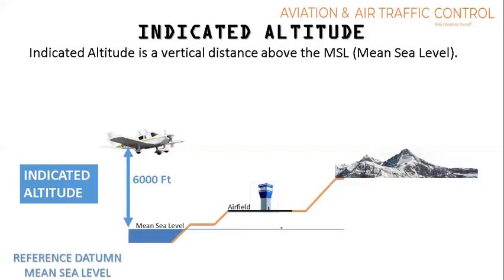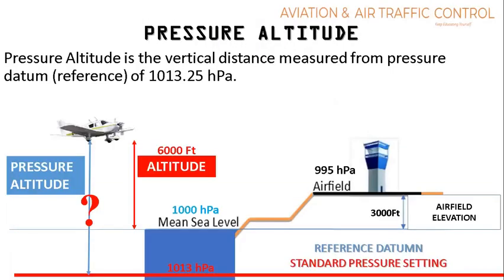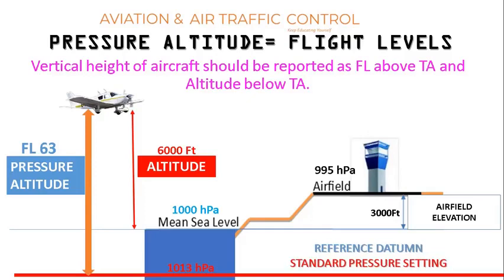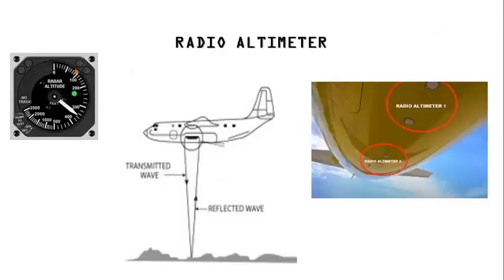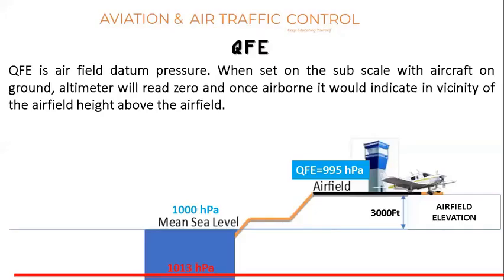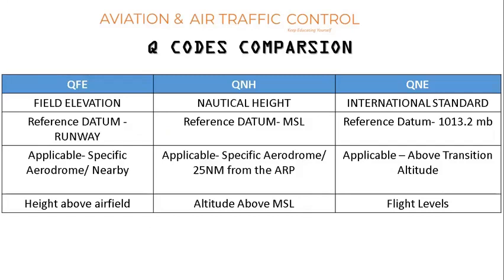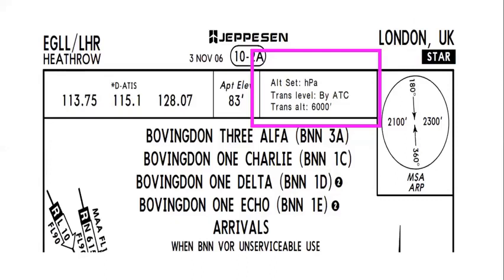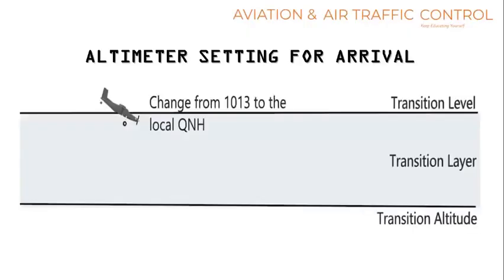ALTIMETER SETTINGS |QNH| QNE | QFE | QFF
The availability of an accurate aircraft altimeter setting is a safety critical issue in the conduct of instrument procedures. The altimeter setting procedures in use conform to those contained in ICAO Doc.8168